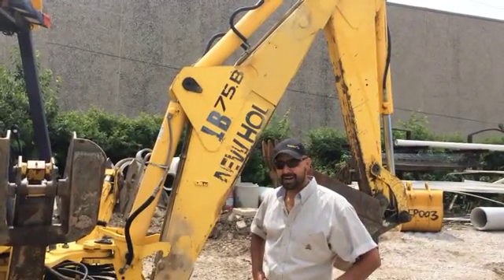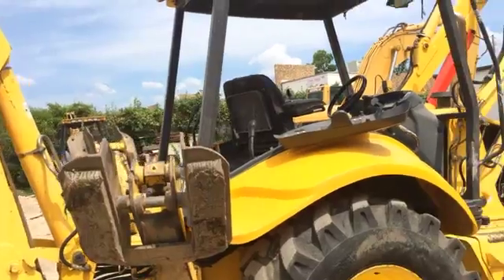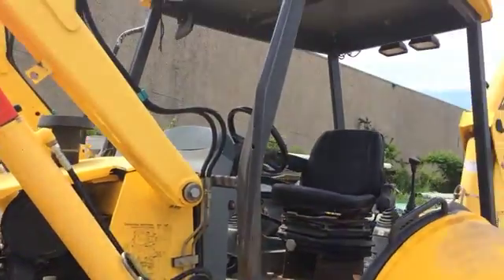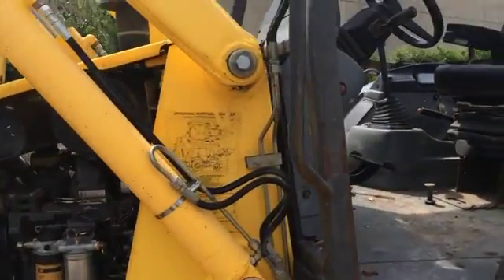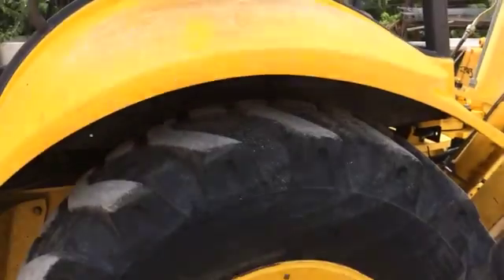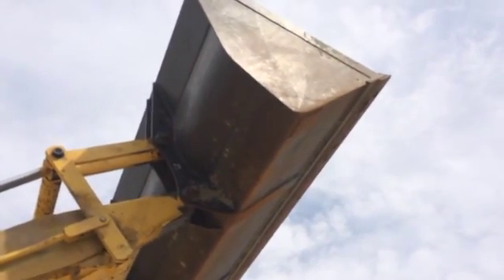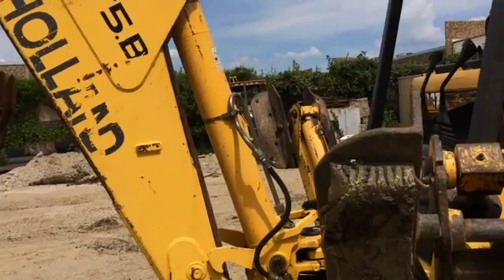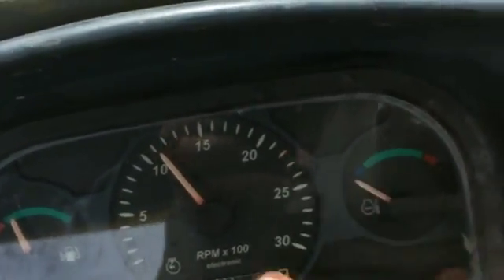New Holland LB75B review and walk around 944